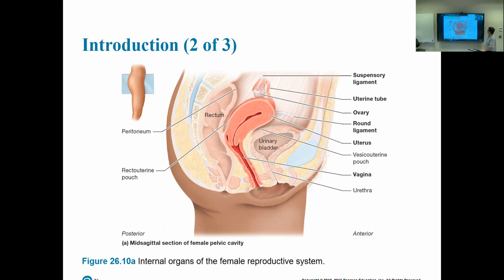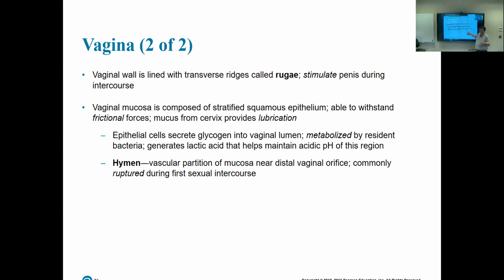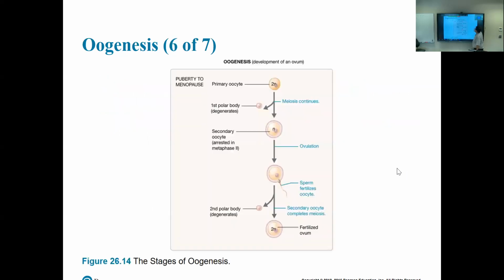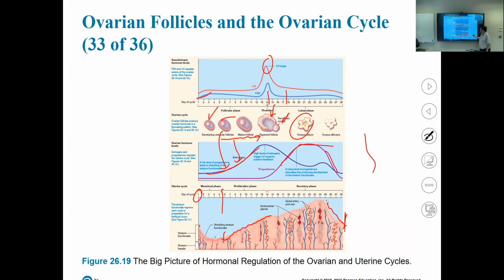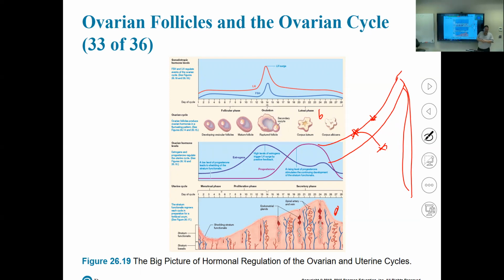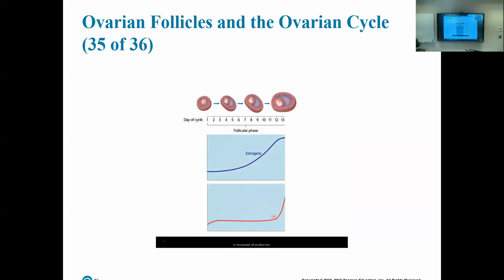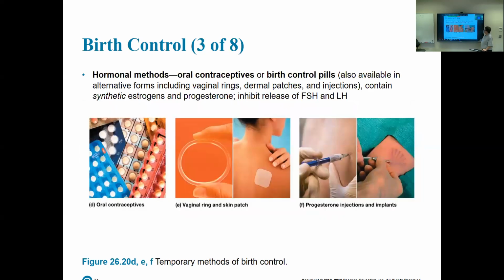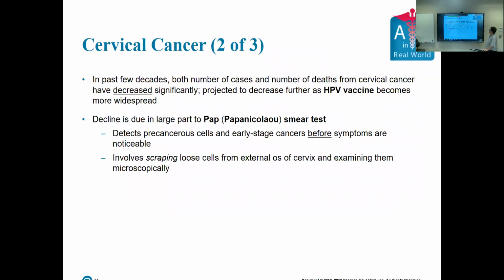Chapter 26 Zoom Lecture Part 2 of 2 AP2 Robison